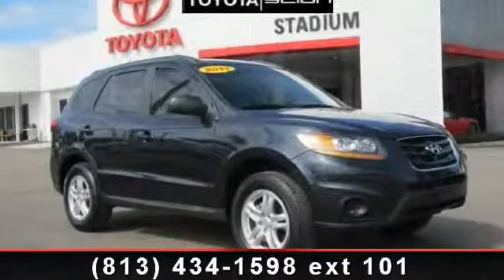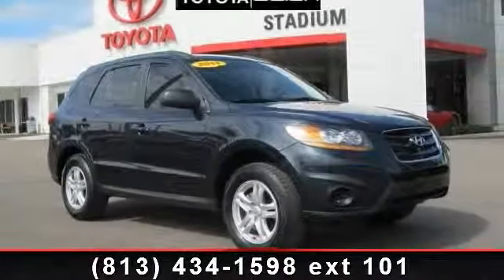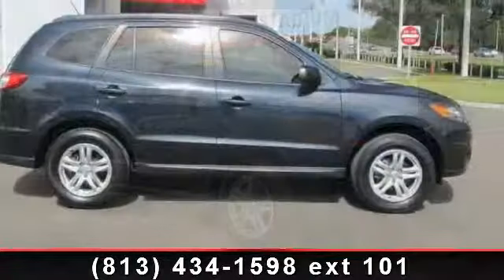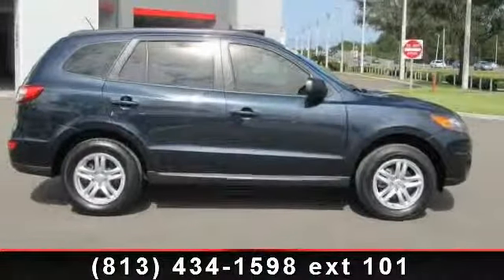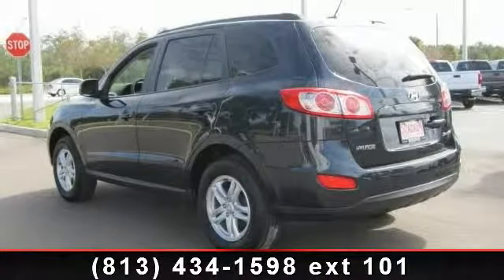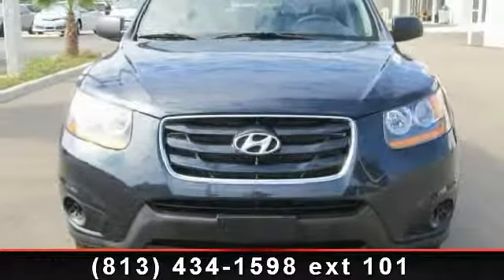2011 Hyundai Santa Fe - Stadium Toyota - Tampa, FL 33614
Arrive in style with this 2011 Hyundai Santa Fe Gls. If you are looking for a first rate auto, this one could be yours today. This vehicle comes with a reliable 4 cylinder engine, connected to a smooth shifting automatic transmission.. This vehicles top features include Passenger Vanity Mirror, Satellite Radio, Woodgrain Interior Trim, Front Head Air Bag, A/C, Stability Control, and 4-Wheel Disc Brakes. A test drive is waiting for you.